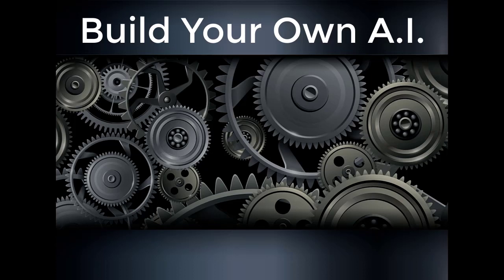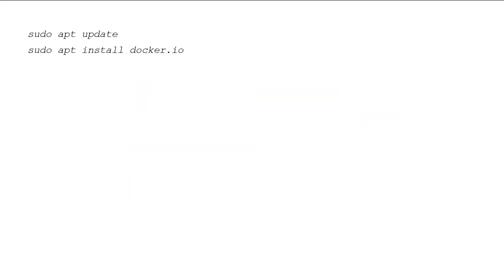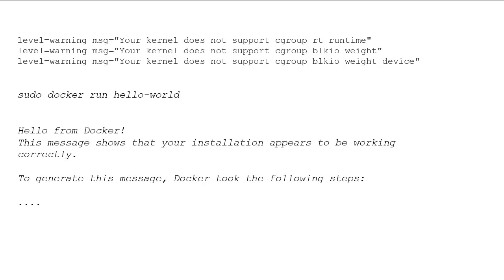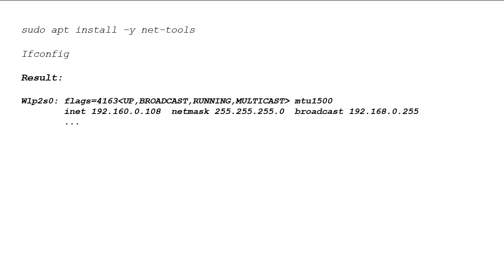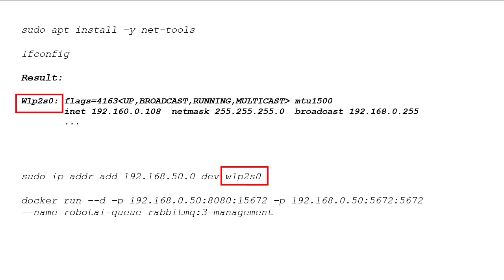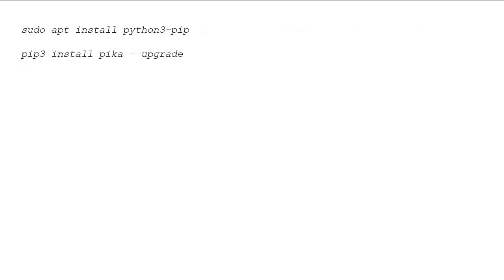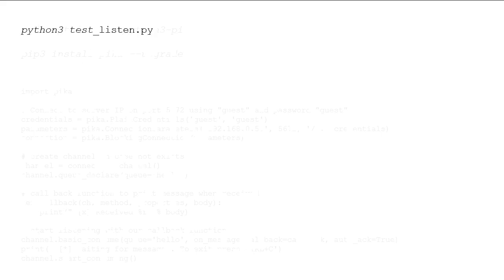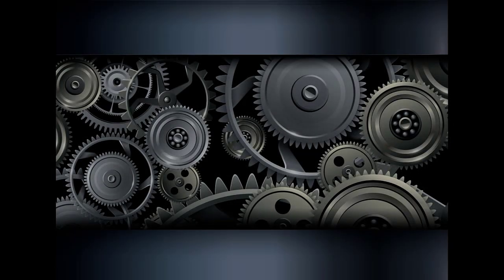Build Your Own A.I. - Video 2 Message Queue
In this video we set up the foundation of our distributed A.I. platform - the message queue. I also introduce Docker as a part of the mix.

Docker is going to save us time later on when we need to deploy other components. like the chat capability, which I am thinking will leverage mysql to store "conversational flows".

Dont forget, all code for the project can be found
Although be aware that the Github code repo will be ahead of the videos.